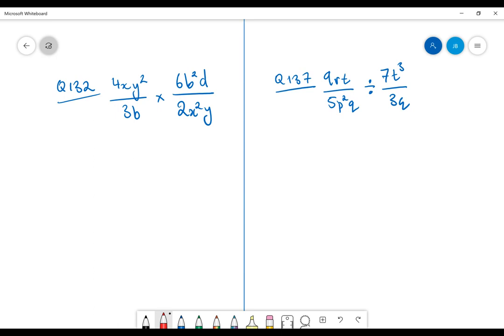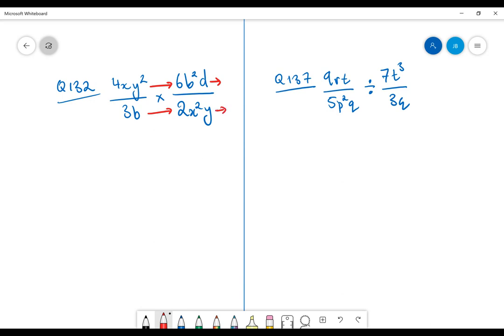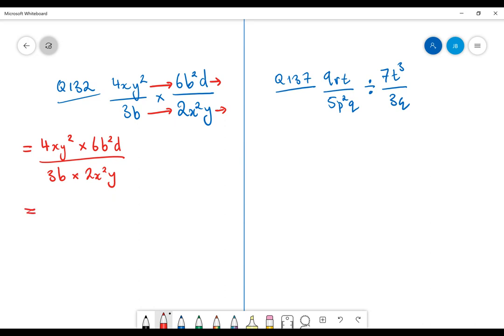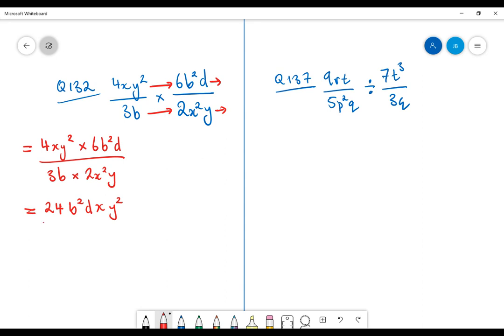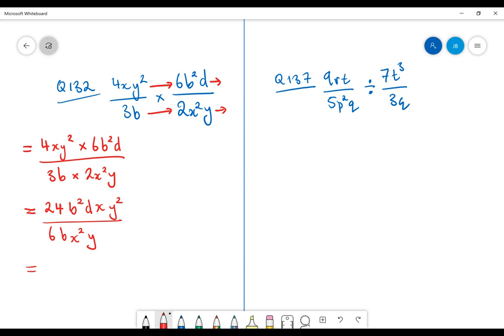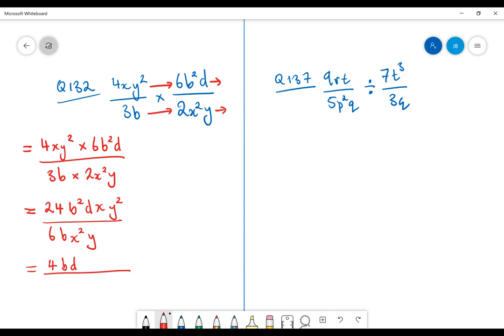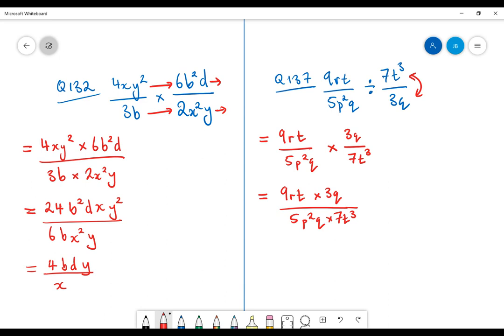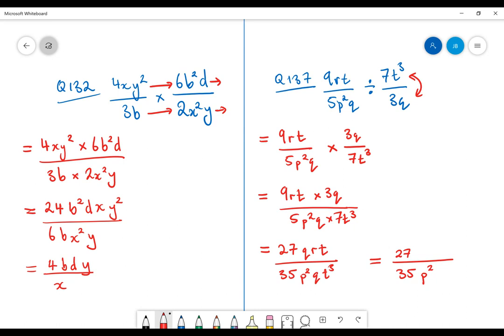Simplifying difficult algebraic fractions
Answering some difficult algebraic fractions questions based on student requests.